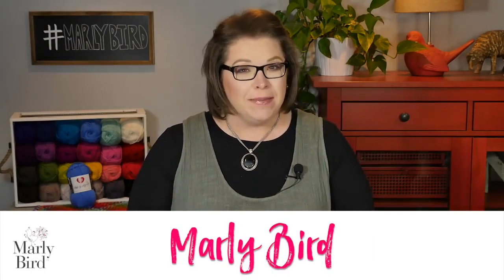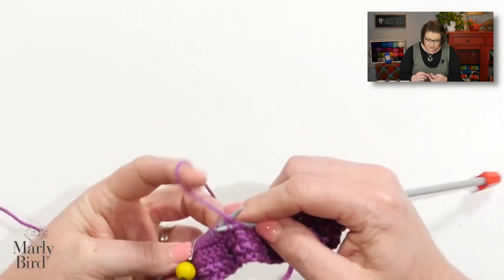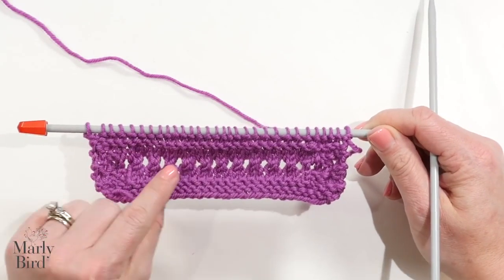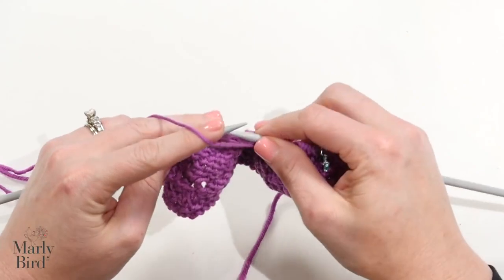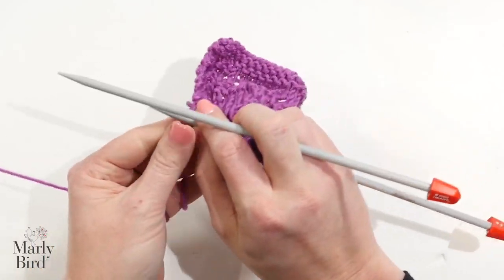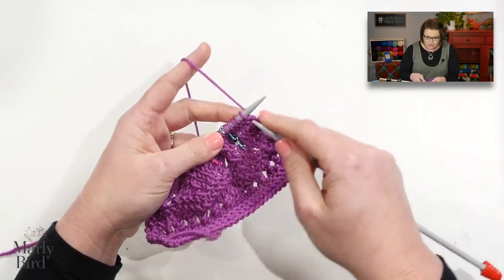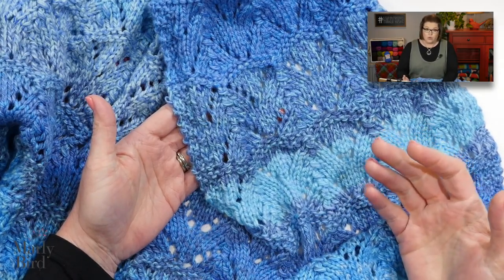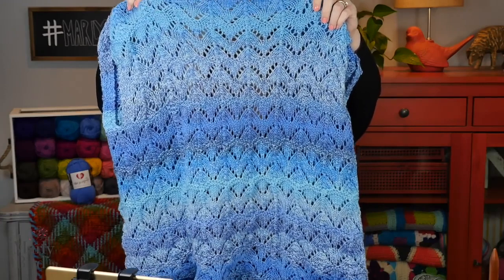How to Knit Going Coastal Lace Vest knitting lace stitches